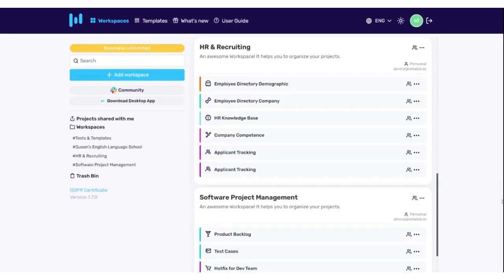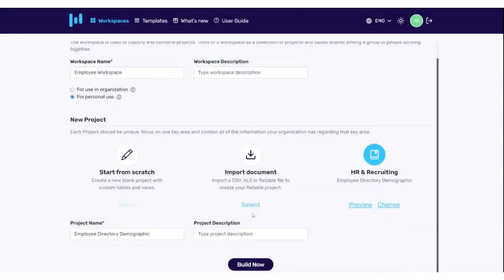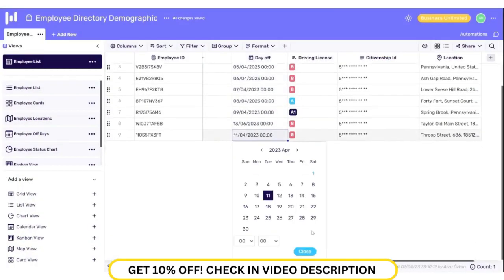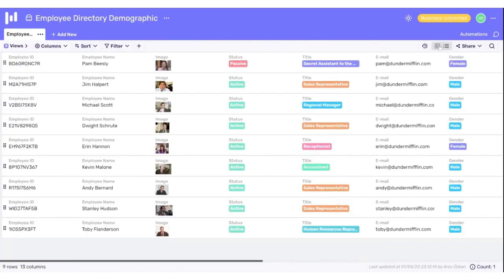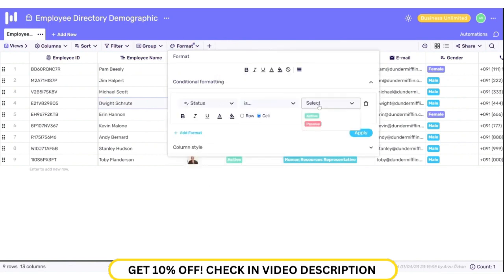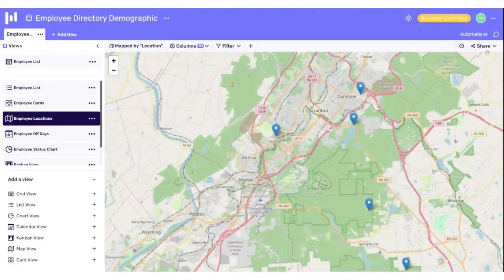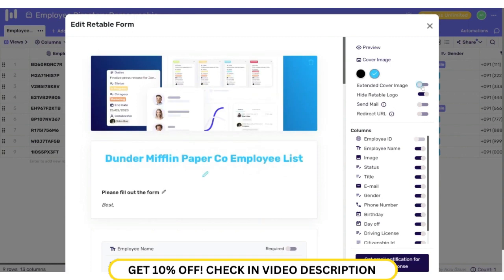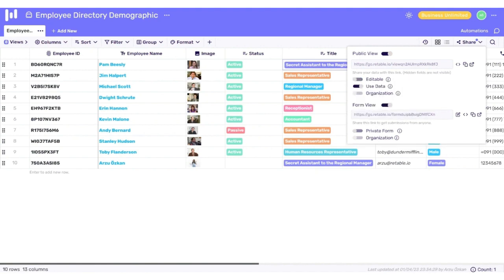Retable Review: Data Management Platform - How To Use It - Appsumo Lifetime Deal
🔥Get Retable Appsumo Review & Lifetime Deal with 10% OFF Retable is a data management platform that lets you visualize, manage, and analyze your data to create smart apps that boost productivity.

Video Credit: Retable